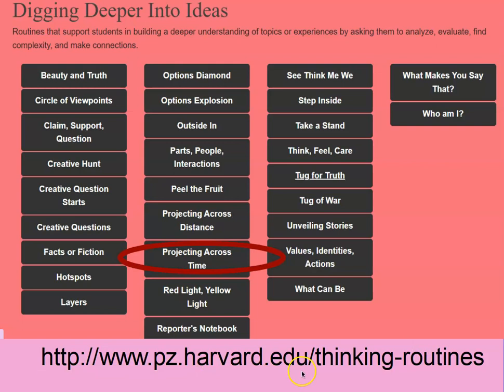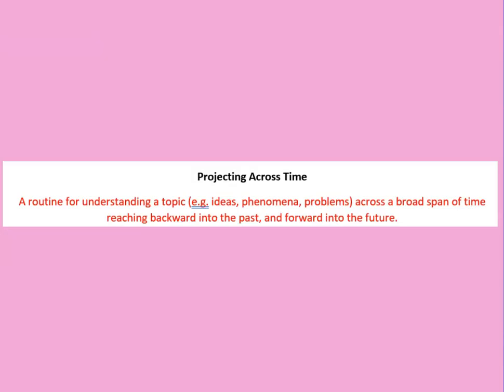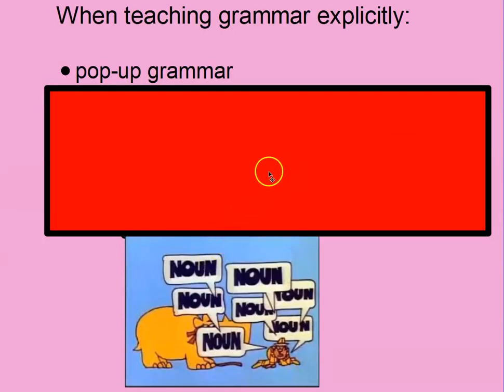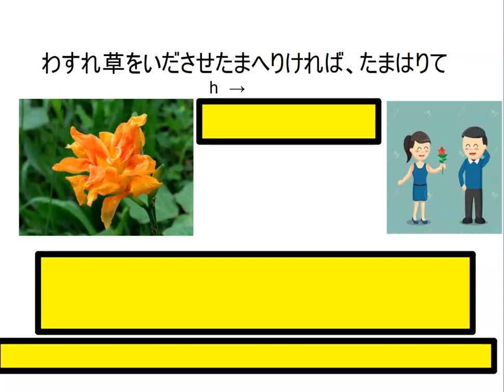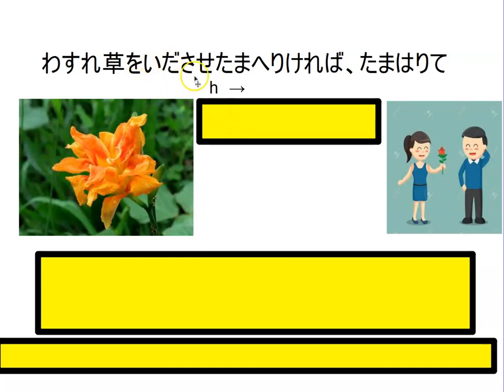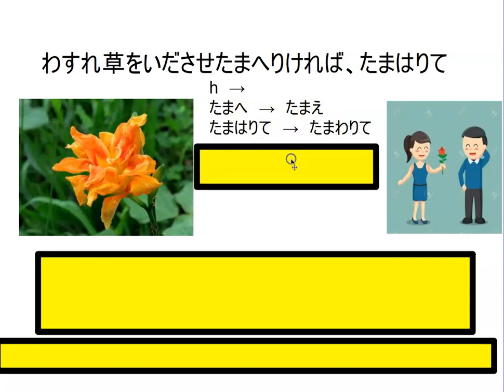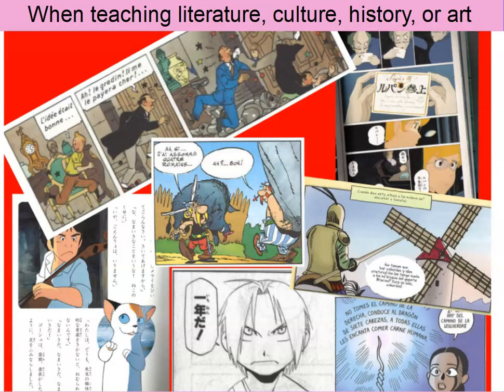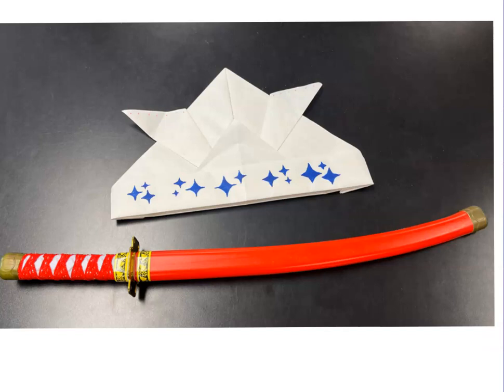Harvard Project Zero 23 Projecting Across Time